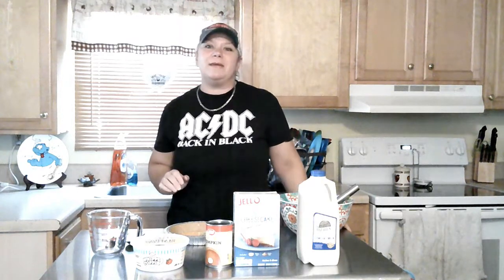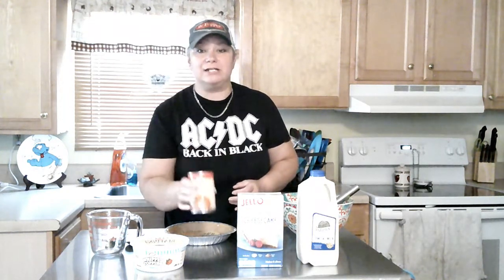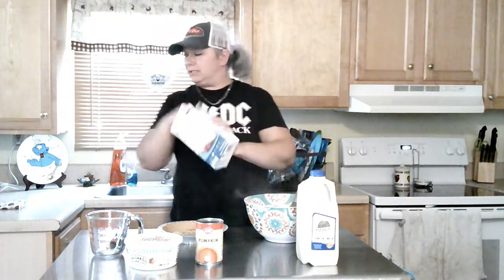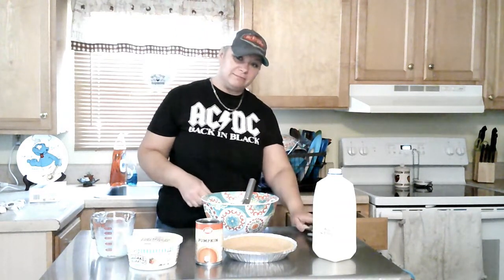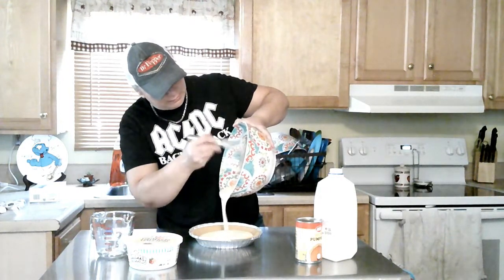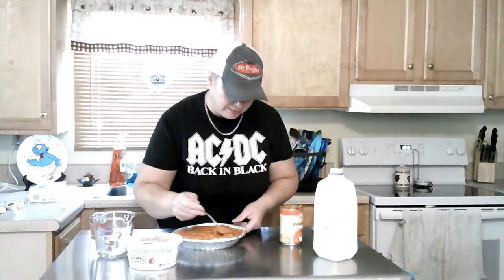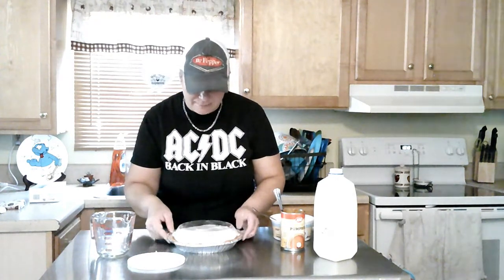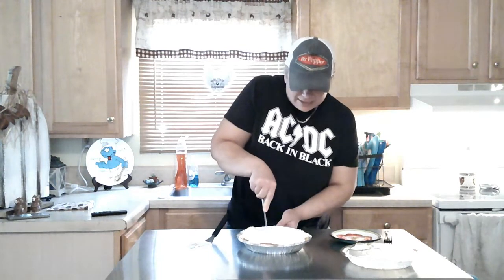Pumpkin cheesecake for Thanksgiving